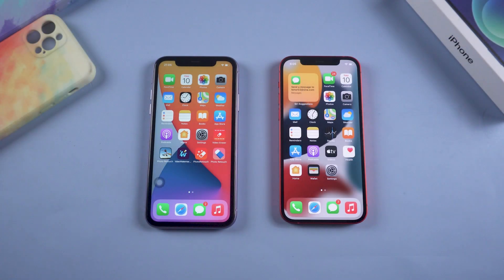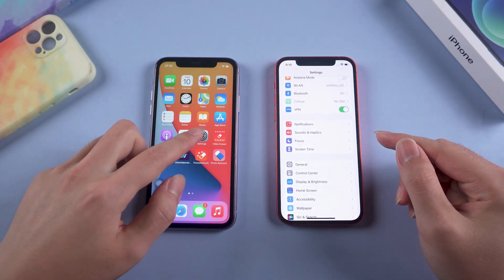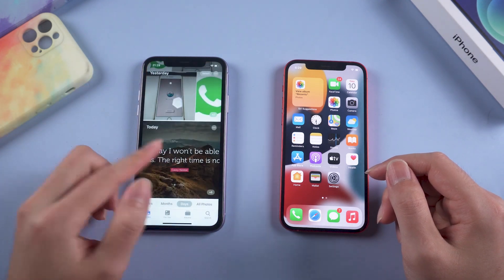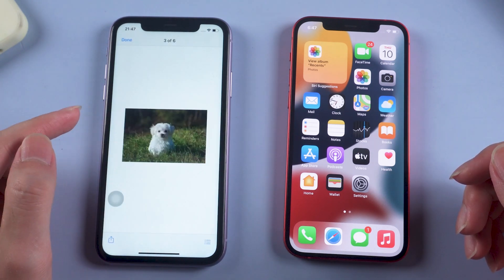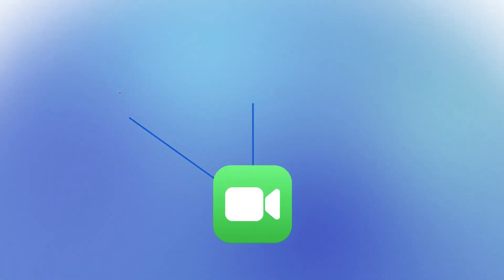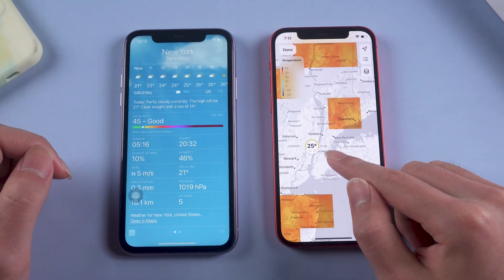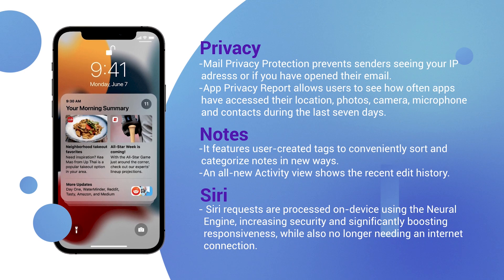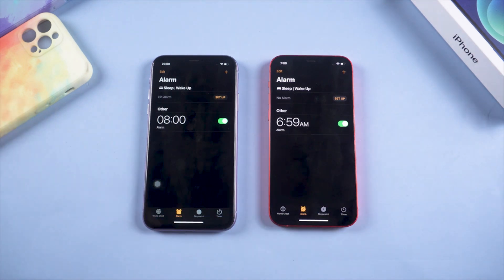iOS 15 New Features-What Do You Really Expect?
I know a lot of users are still hesitating whether to update to iOS 15 or not. In this video I make a comparison between iOS 14 and iOS 15 beta, showing you some top new features of iOS 15 beta that may likely affect your use. I am sure you will have a decision about which to choose after watching it.

Chapters:
0:00 Intro
0:38 Feature 1: Notifications
1:37 Feature 2: Focus
3:02 Feature 3: Live Text
3:48 Feature 4: Photos
4:25 Feature 5: iMessage
5:13 Feature 6: Safari
6:24 Feature 7: FaceTime
6:58 Feature 8: Weather
7:42 Feature 9: Maps
7:57 Feature 10: Clock
8:11 Feature 11: Home Screen
8:34 Other Features
9:08 Does iOS 15 beta Meet Your Expectations?
9:39 Conclusion